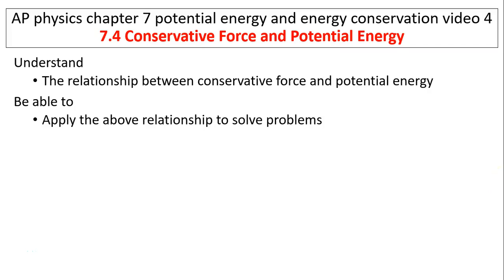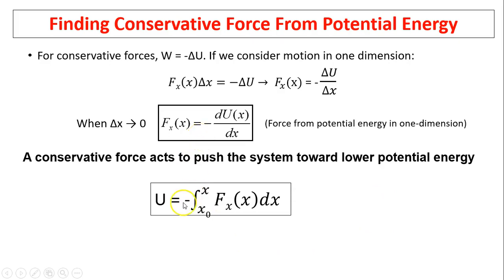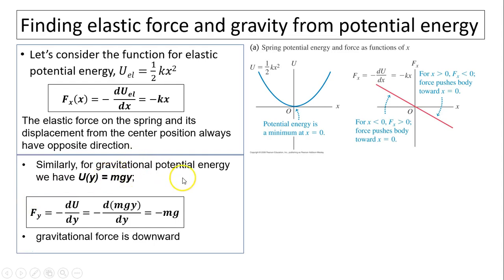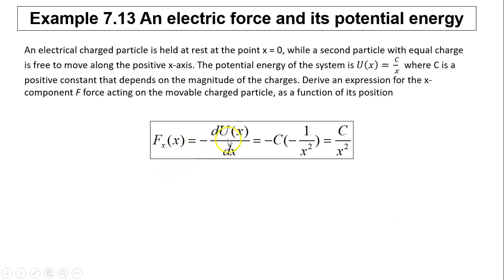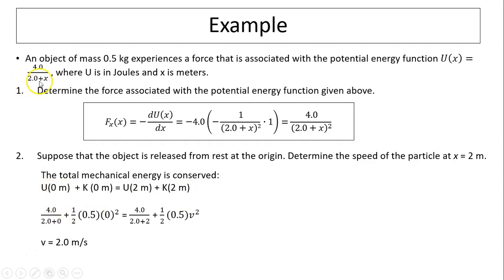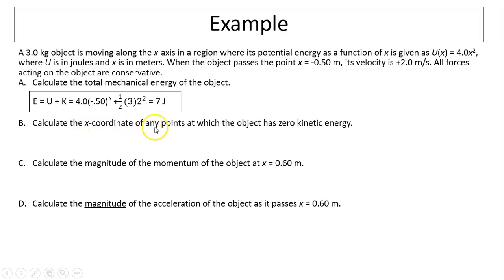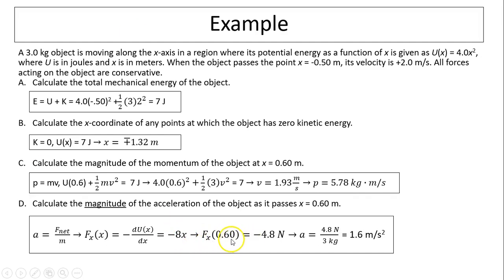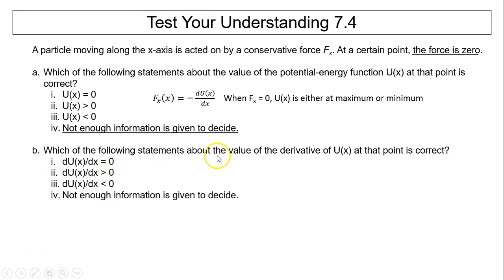ap7.4 conservative force and potential energy